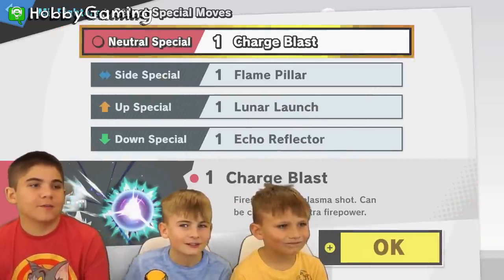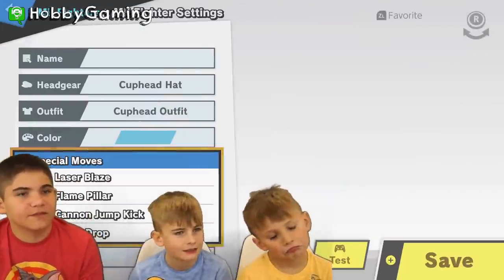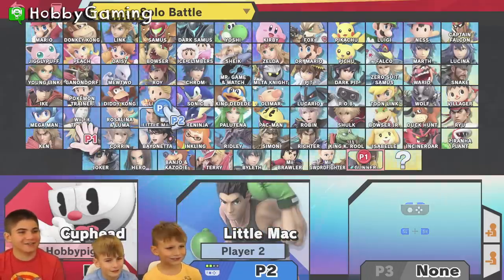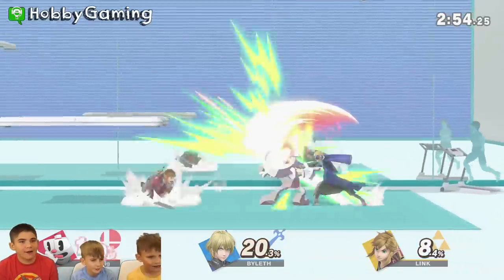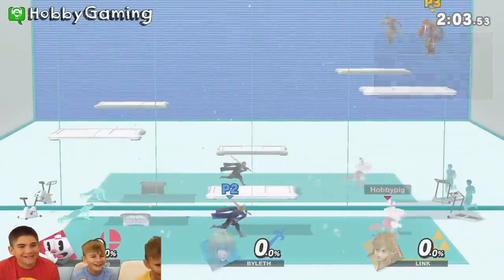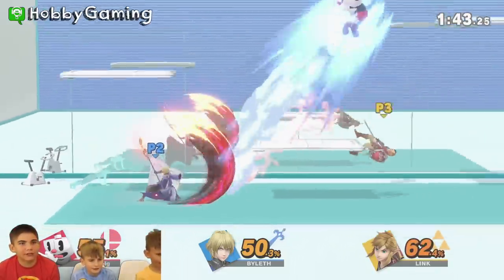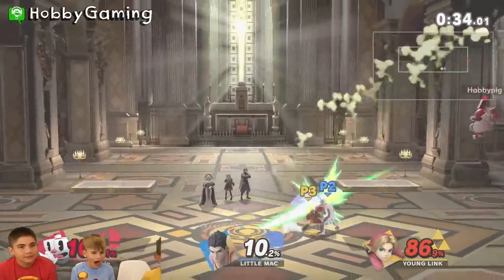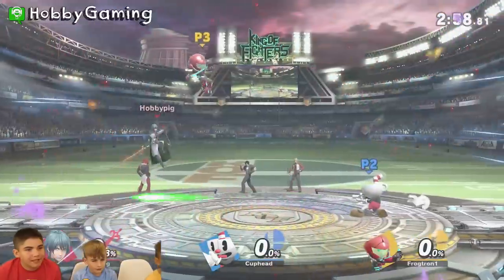Cuphead Inside Smash Bros with the HobbyKids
The HobbyKids play as CUPHEAD inside SUPER SMASH BROS.  Which on of the HobbyKids can bring Cuphead to victory?  Watch and see.

Weekly shows of family friendly gaming. Clean for all ages. Trust the HobbyBrand.

Game Info:
 Super Smash Bros played on the Nintendo Switch